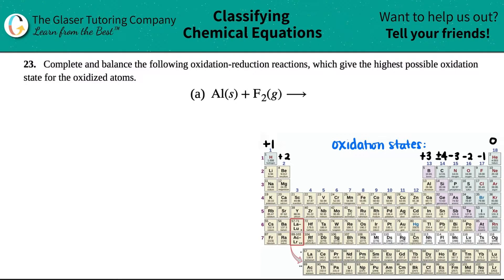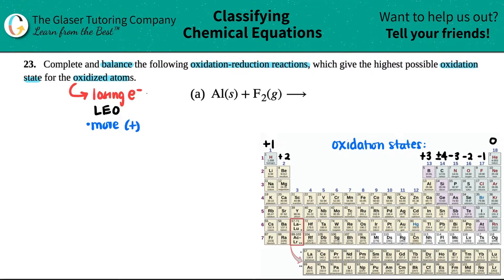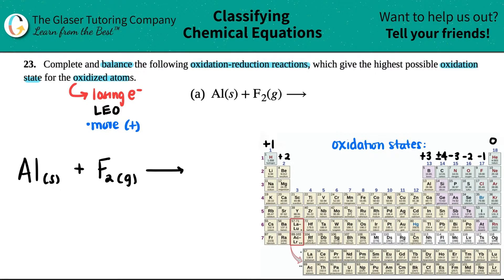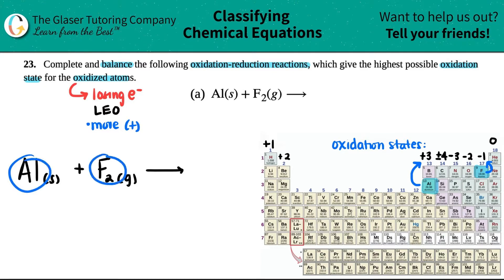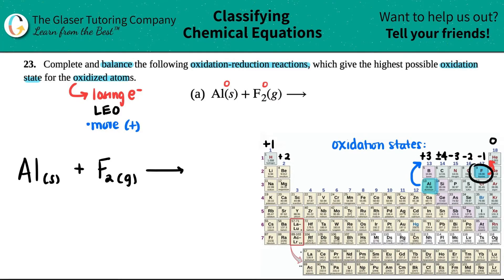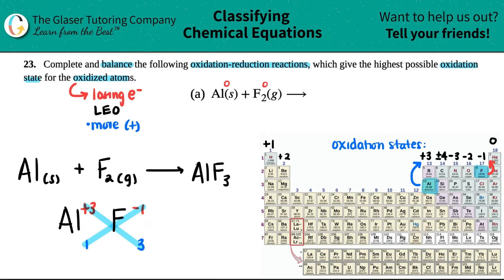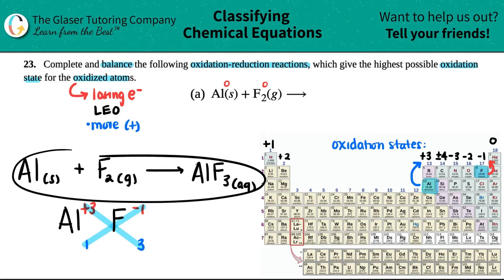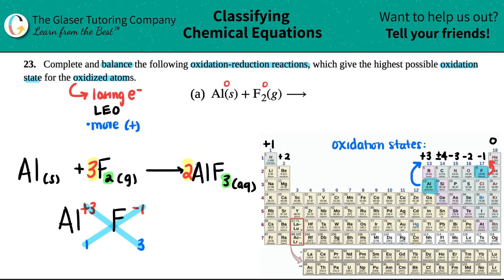4.23a | Complete and balance the following oxidation-reduction reaction: Al(s) + F2(g) →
Complete and balance the following oxidation-reduction reactions, which give the highest possible oxidation state for the oxidized atoms.
Al(s) + F2(g) →